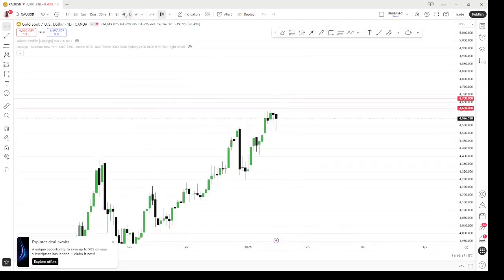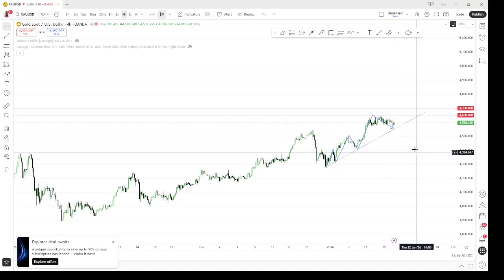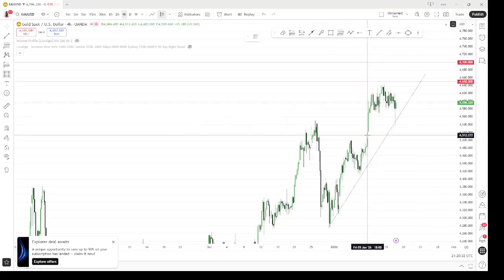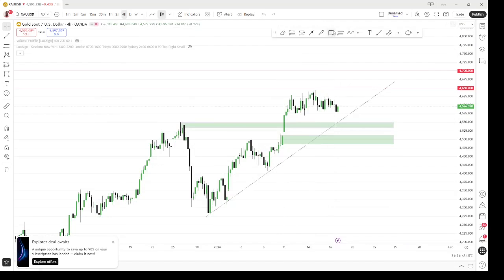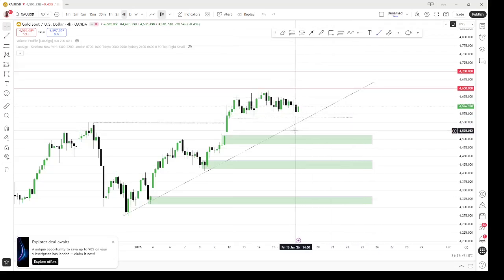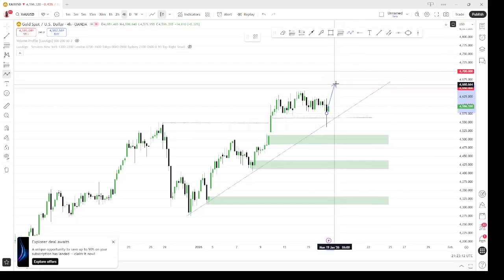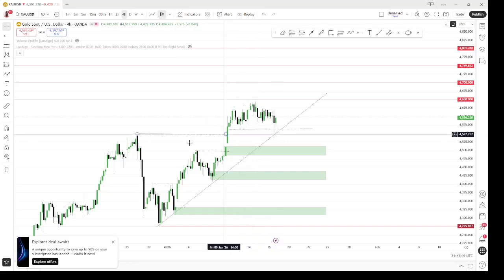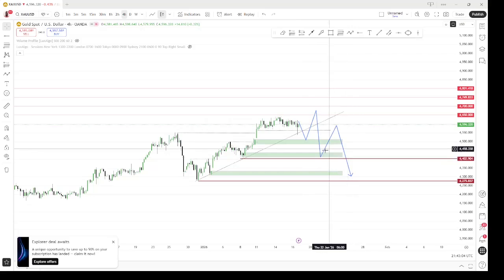Weekly Analysis on XAUUSD(18th January 2026)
These are what i am looking before i execute a trade.